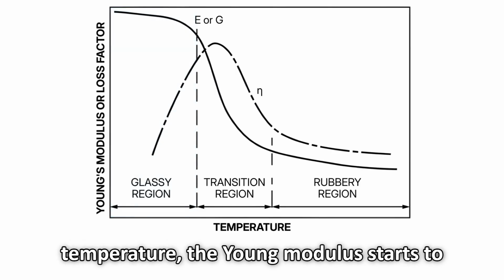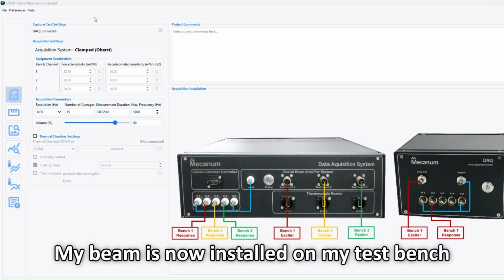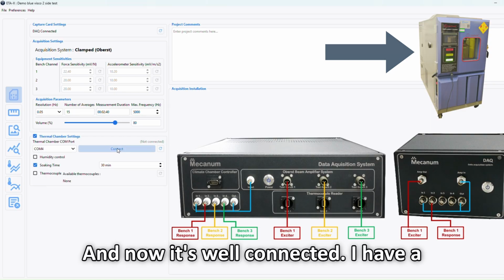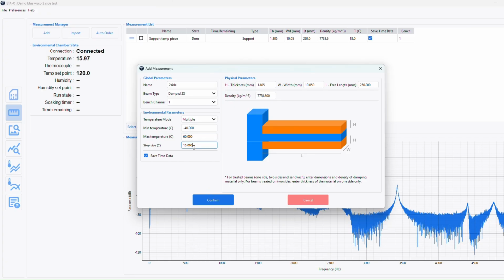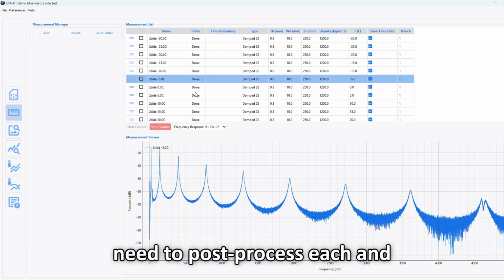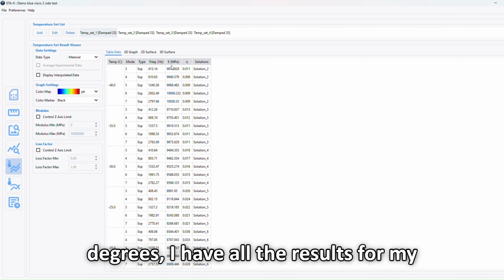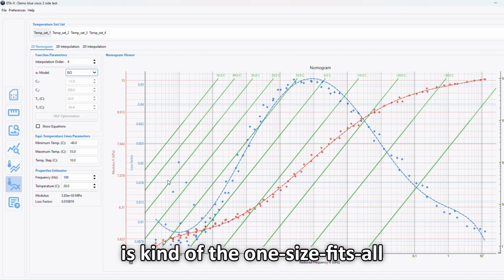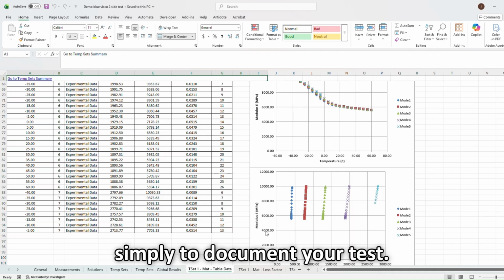How to Measure Damping Properties of Viscoelastic Materials: Oberst Method Walkthrough (ASTM E756)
Measuring the vibration-damping properties of viscoelastic materials is a critical step in any NVH simulation workflow, yet it is often done with improvised setups or incomplete data. This video walks through the complete ASTM E756 measurement process using the ETA/Oberst system, from the physics behind damping characterization to a full software demonstration.

What you will learn:

Part 1 — Background and method

Why viscoelastic material properties (loss factor, Young's modulus, shear modulus) depend on both temperature and frequency
What the glassy, transition, and rubbery regions mean in practice
How the Oberst beam method works, and how ASTM E756 relates to SAE J1637
The different beam configurations available and how to choose between them
How beam preparation and installation directly affect result quality

Part 2 — Software demonstration

Setting up a measurement campaign in the ETA/Oberst acquisition software
Preparing the beam and configuring temperature sets
Running an automated overnight measurement
Post-processing results: loss factor and modulus as a function of frequency and temperature
Visualizing data: nomograms, 2D and 3D plots, Excel reports compliant with the standard

Who this is for:

NVH engineers, acoustic simulation specialists (FEM, SEA), material qualification engineers, R&D labs, and anyone who needs traceable, frequency- and temperature-dependent damping data for use in tools like VA-One, ANSYS, or Simcenter.

🔗 More about the ETA/Oberst system: mecanum.com